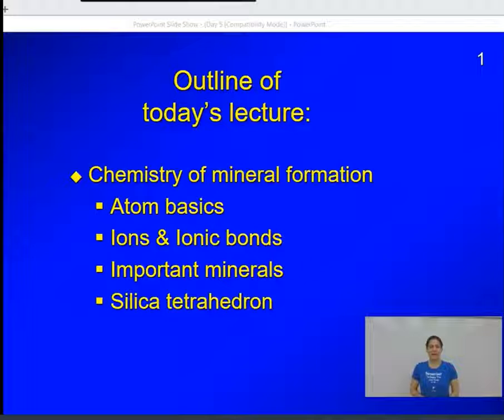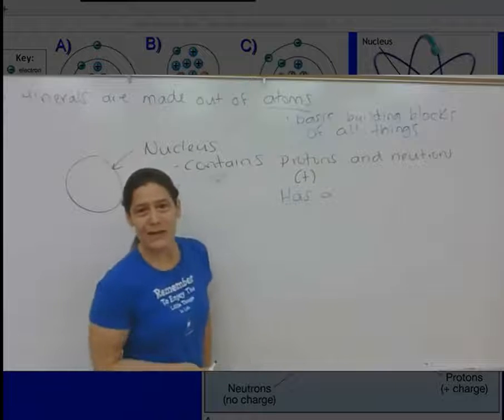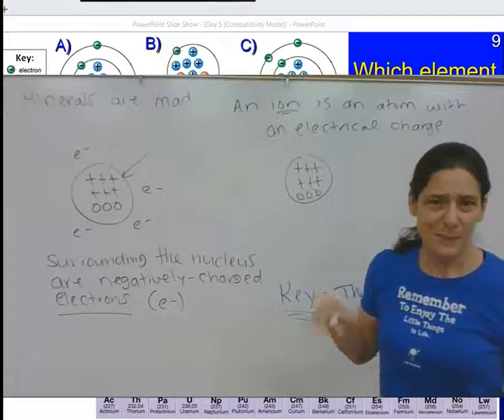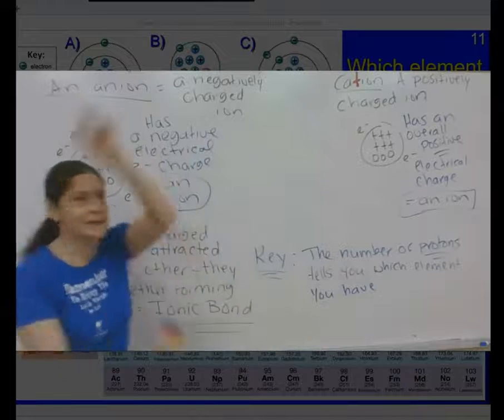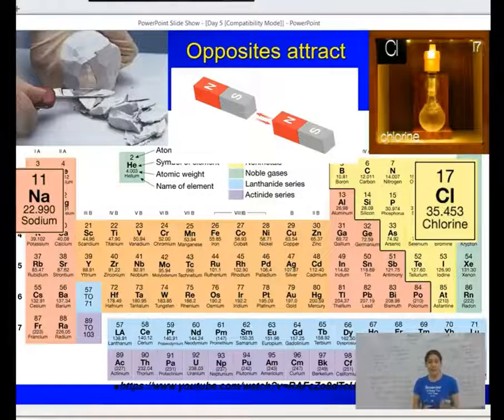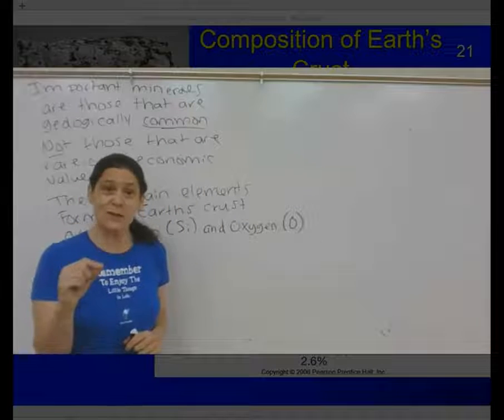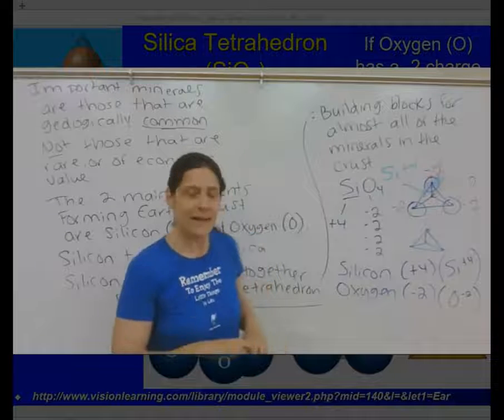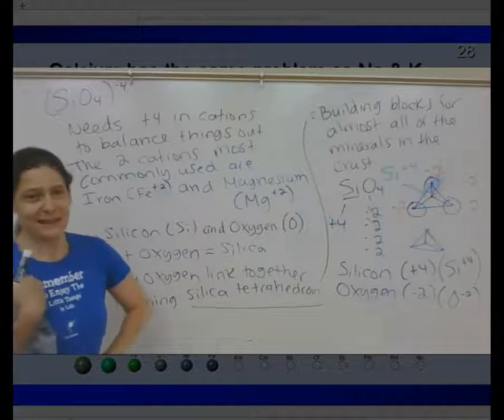GEOL 10L 8 29 22